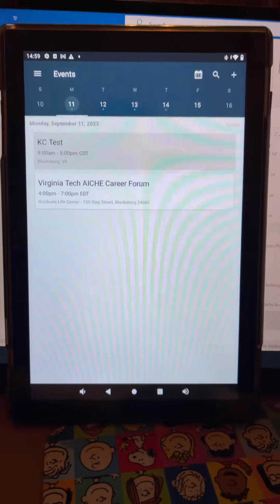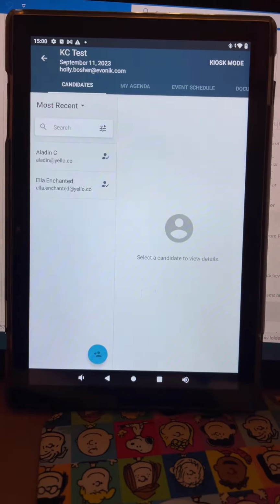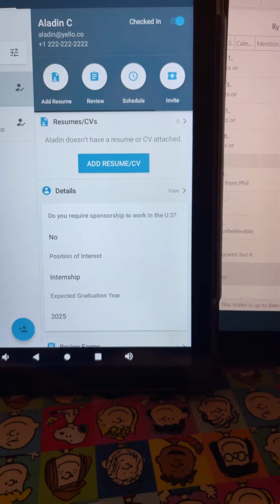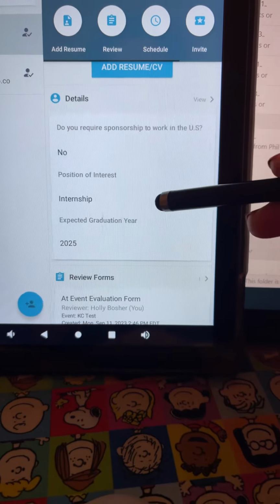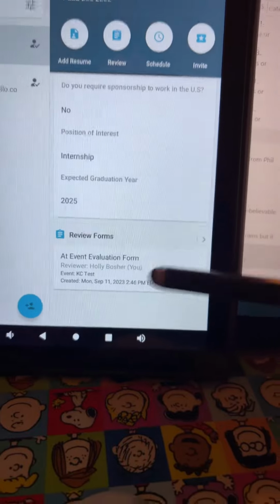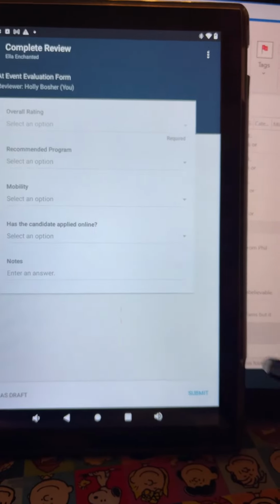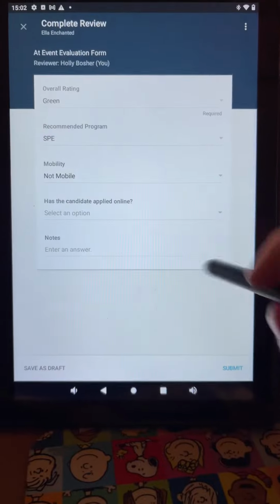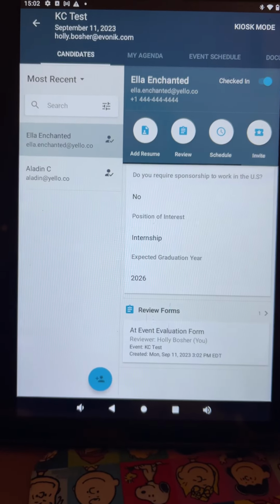Yello Tutorial Pt 2